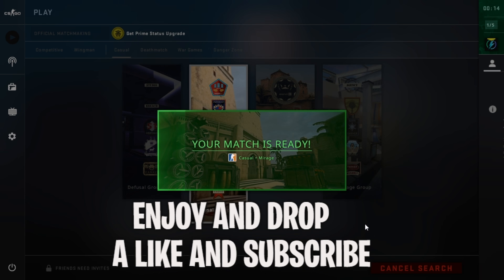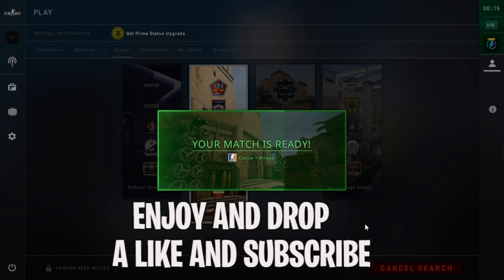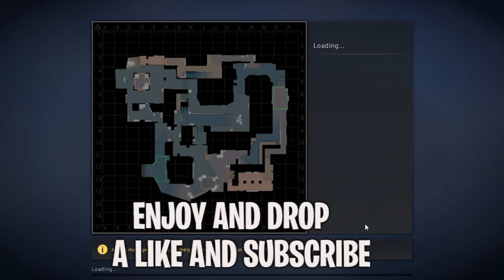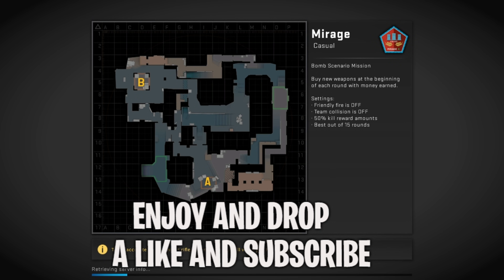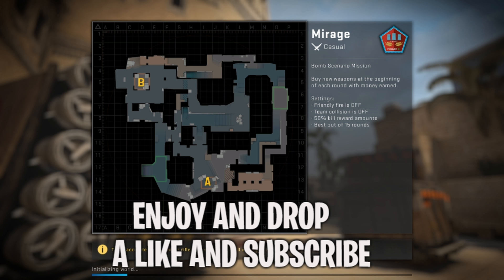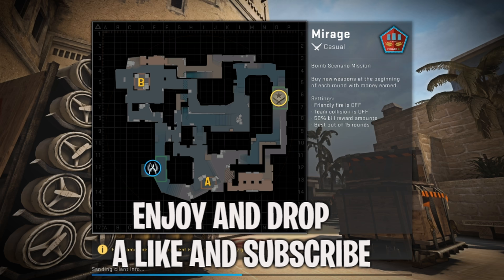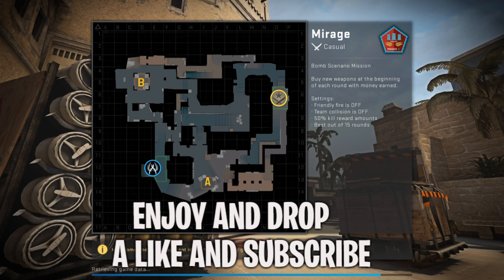CSGO FIX - VAC Was Unable to Verify Your Game Session *New And Working Solution*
Follow The Step carefully and you are good to go Thank you :)

🔔 Join the Notification gang by turning on post notification so you don’t miss my live streams or updates.

🖥️ PC SPEC.
• CPU: RYZEN 5 2600
• GPU: Nvidia GTX 750TI (Kaam chalo gpu)
• MOBO: GIGABYTE B450 AUROS ELITE
• MEMORY: Corsair Vengence 8Gb 3000mhz
• PSU: 500WATT

All characters and events depicted in this video are entirely fictitious

All Content provided by this channel is meant for entertainment only.

▶️ Channel: lightningjetyt

Please ignore tag: